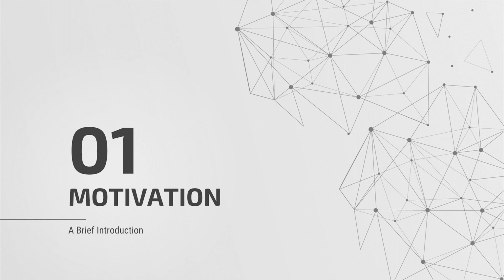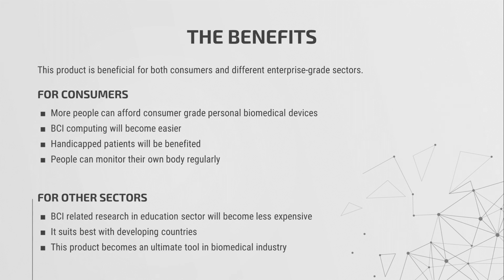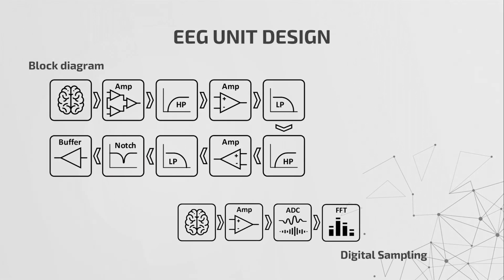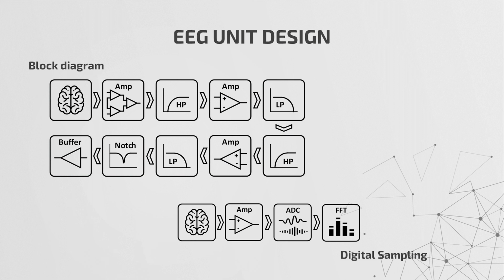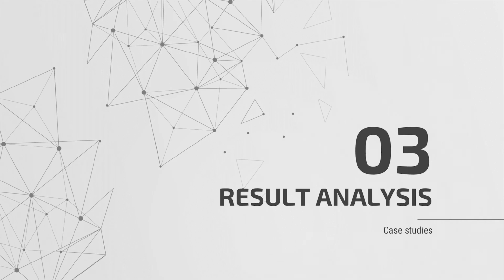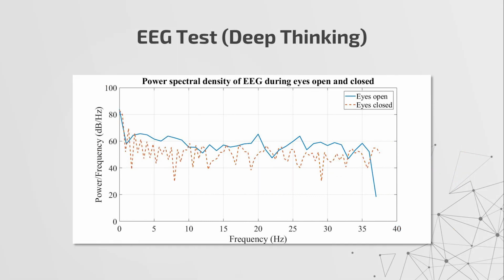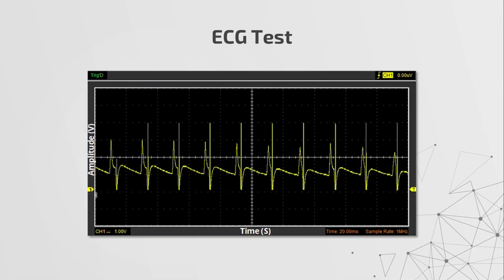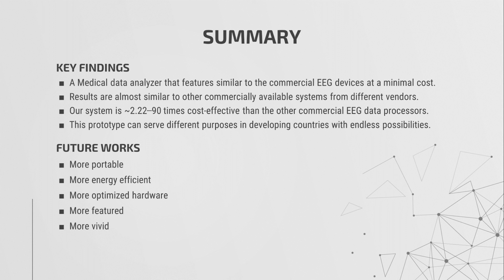ICREST 2021 Presentation